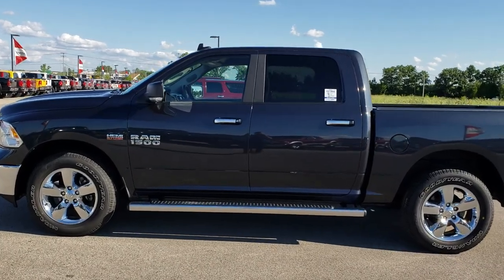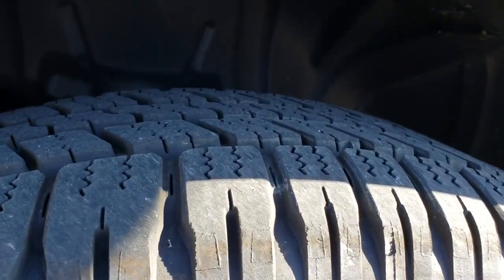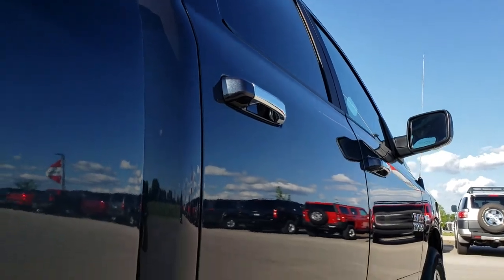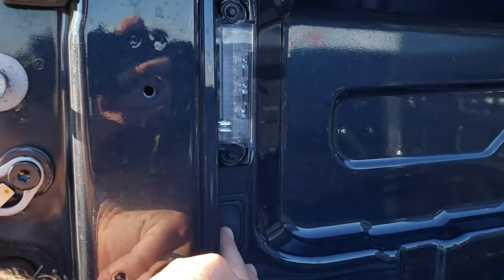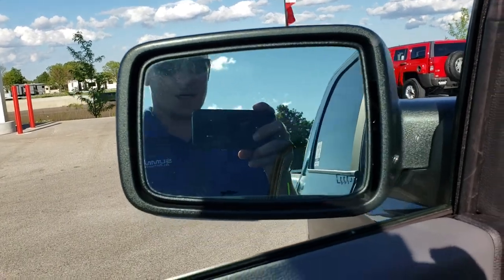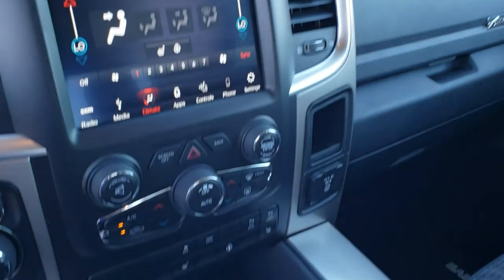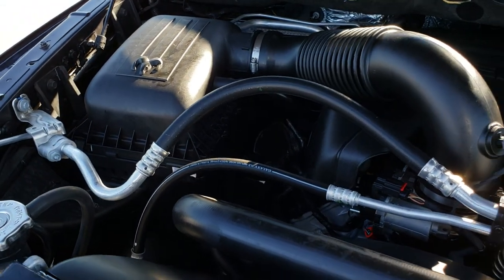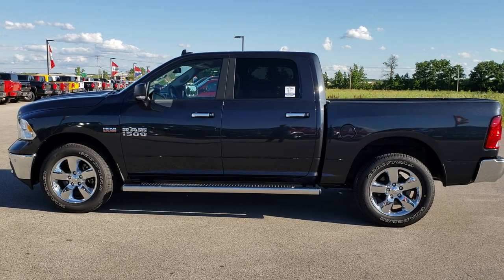2018 RAM 1500 CREW SHORT BIG HORN HEMI BRILLIANT BLACK SOLD! 8T38A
STOCK: 8T38A
PRICE: $33,999
MILES: 3,921
MAKE: RAM
MODEL: 1500
VIN: 3C6RR7LTXJG168101
LOCATION: FOND DU LAC OSHKOSH WISCONSIN, 54937 TRUCKS ON 41

1 OWNER! CLEAN TITLE HISTORY! 5.7 Liter OHV V8 Hemi, CREW, SHORT 5'7" BOX, BIG HORN, 4WD, BACKUP CAM, HEATED SEATS AND WHEEL, REMOTE START, MAX STEEL, with Multiple Displacement System MDS Engine, 395 Horsepower, Full Four Door Crew Cab, Short Box 5 Foot 7 Inch 5' 7" Shortbox, Big Horn Package, 8 Speed Automatic Transmission, 4x4 Push Button Four Wheel Drive 4WD, Reverse Backup Camera Rearview Camera, Dual Rear Exhaust, Power Driver's Seat, Dual Heated Seats, Gray Cloth Seats, Bucket Seats, Full Towing Package with Receiver Trailer Hitch, Wiring and Transmission Cooler Tow Package, Heated Power Fold-in Power Mirrors with Built-in Directional Signals, Electronic Stability Control Traction Control ESC, 3.21 Gears, Goodyear Wrangler SR-A P275/60 R20 Tires, 20 Inch Rims Premium Wheels, Factory Alloy Premium Rims with Chrome Covers, Four Wheel Disc Brakes, 32 Gallon Fuel Tank, Bedrail Covers, Fog Lights, LED Bed Lighting, Sonar with Front and Rear Bumper Sensors, Locking Tailgate, Chrome Tipped Exhaust, Chrome Trimmed Grill, AM / FM Radio Tuner, Sirius/XM Satellite Radio Capabilities Sirius / XM, Uconnect 8.4A System 8.4 Inch Touchscreen with AM/FM/BT/Access, 7-Inch Multi-View Display, SOS / Assist System, U Connect Hands Free Bluetooth Hands-Free Phone System Blue Tooth, Android Auto Compatible, Apple Car Play Compatible, Auxiliary MP3 Jack Portable Audio Connection, USB Jack Portable Audio Connection, Keyless Entry with Factory Remote Start, Power Sliding Rear Window, Adjustable Height Seatbelts, Driver and Passenger Front Air Bags, L.A.T.C.H. Child Safety System, Side Curtain Air Bags SRS Safety Restraint System, Heated Steering Wheel Multi-Function Steering Wheel Controls, Homelink System with Three Programmable Buttons for Garage Doors, Lighting Systems & Security Systems, Compass, Outside Temperature Display and Mileage Display, Dual Multi-Zone Climate Control , Factory Floormats, Loadfloor Boot Tray, Storage Compartment Under Rear Seats, Air Conditioning AC, Cruise Control, Power Locks, Power Windows, Tilt Steering Wheel, Automatic Headlights Autolamp, 115V / 150W Auxiliary Power Outlet, 3 Year / 36,000 Mile Remaining Factory Bumper to Bumper Warranty, Whichever comes first, 5 Year / 60,000 Mile Remaining Powertrain Factory Warranty, Whichever comes first, Maximum Steel Metallic Clearcoat,